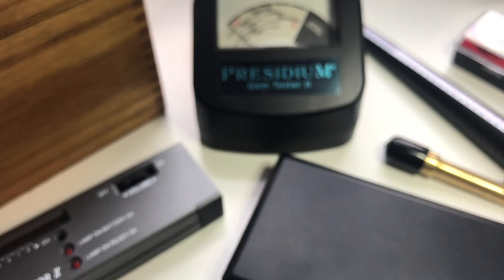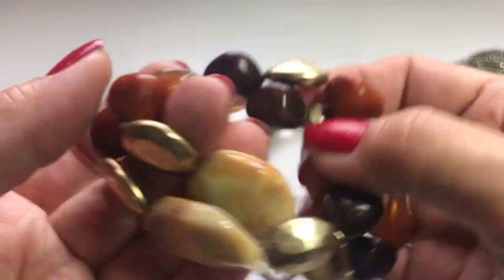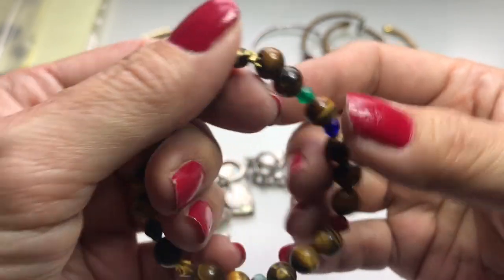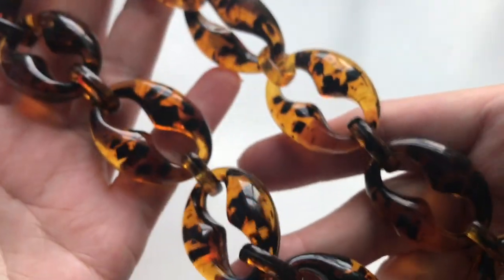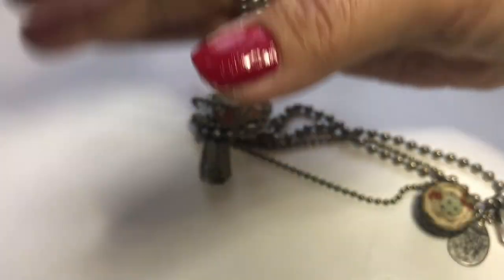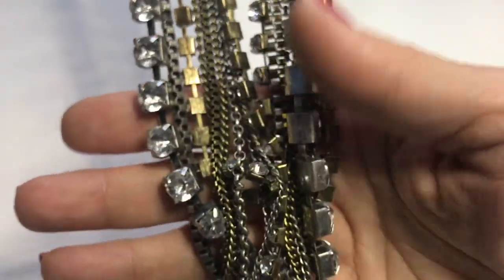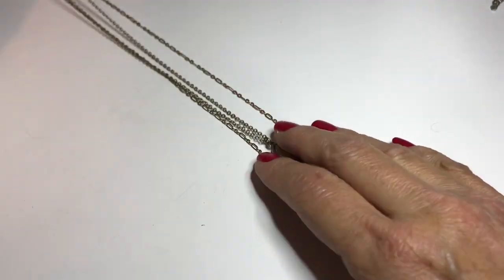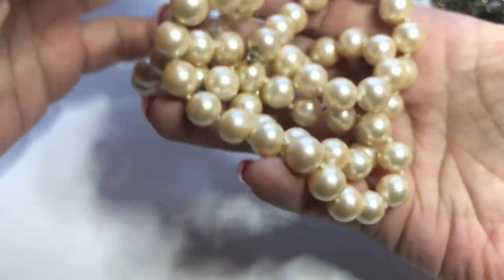1/24/21 UNBOXING YAY or NAY?! 🤷🏻‍♀️ Goodwill Bluebox 5lb Repurpose Jewelry Box #1 of 2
Hi everyone! It’s Suzie from Dragonfly Beez.
Today’s video is an UNBOXING of a Goodwill Blue Box 5 lb. Repurpose Jewelry Box, #1 of 2 from Greensboro, NC. Enjoy!

🌻If you see anything you’d like to purchase, just drop me an email at:

Please include a time stamp, description or screenshot of the item, your name & zip code. The cost of shipping via USPS First Class package will be determined based on item weight and your zip code (buyer address to be provided AFTER final cost is accepted).

Selling Links:
Poshmark (Jewelry, Clothes, Shoes, Collectibles, etc.) Join with code GINNEE for $10 credit

🌻All tools I use for my jewelry and reselling finds were purchased from amazon.

🌻Presidium Gem Tester II

🌻Diamond Selector II Gem Tester Portable Pen (hand-held)

🌻Precious Metal Acid Test Kit, includes jewelry scale (in grams) and loupe

🌻2 Acid Test Stones Gold Silver Platinum Testing Tools

🌻 20 lbs Telescoping Magnetic Pick Up Tool

🌻Portable Mini Magnet

🌻Loupe with Light & Lighted Magnifying Glass

🌻Mini UV Light

🌻Ring Sizer Mandrel (plastic)

🌻 EKLOEN Mini Brass Sliding 80mm Double Scale Caliper for measuring gemstones & jewelry components

🌻 E6000 1oz Jewelry and Bead Adhesive with 4 Precision Applicator Tips for Jewelry Pixiss Art Dotting Stylus Pens 5 pcs Set - Rhinestone Applicator Application Kit

🌻 G-S Hypo Cement - Transparent for fine detailed repairs

🌻Sunshine Polishing Cloths

🌻Accuteck Scale for weighing shipping packages

🌻Earring Cards w/clear envelopes and earring backs

🌻Tissue Wrap Paper - Premium Quality White - 480 Sheets

🌻Phone Video Stand, Overhead Camera Mount

🌻 UBeesize 10" Selfie Ring Light